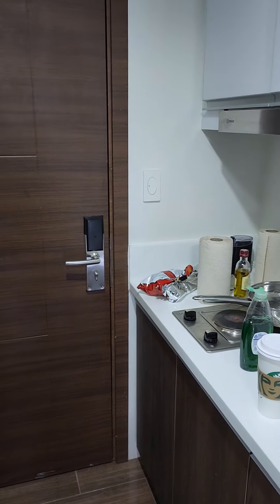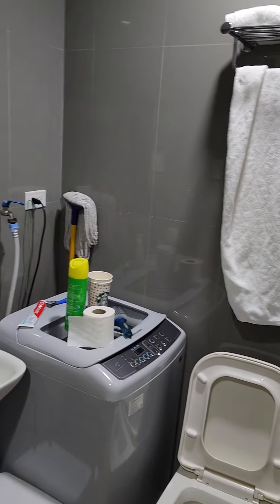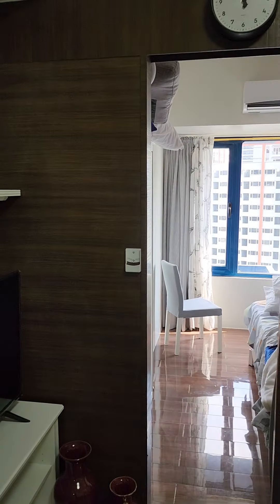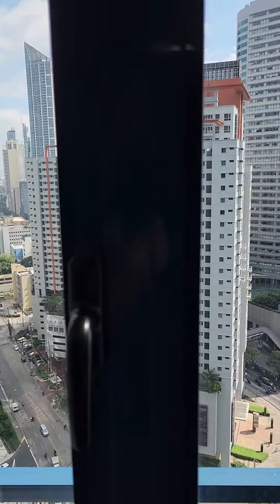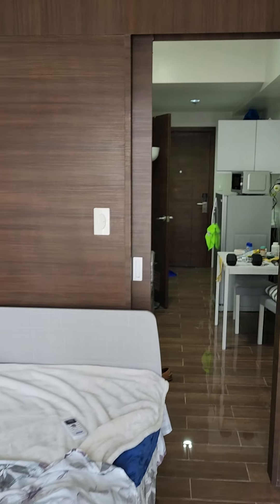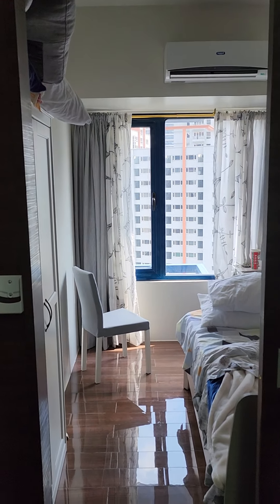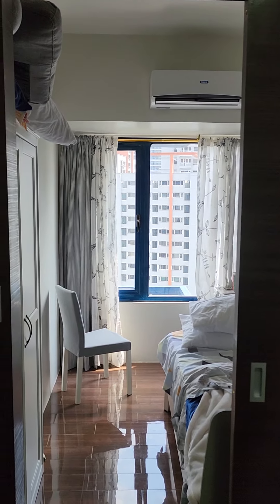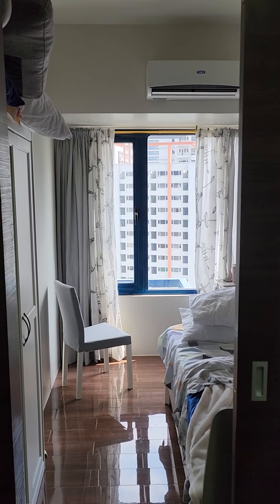Makati/Manila Phillipines, $1078, cost of living, studio, all utilities, cable included.